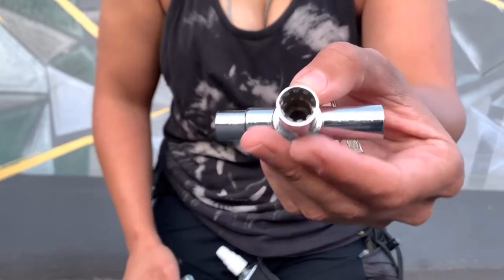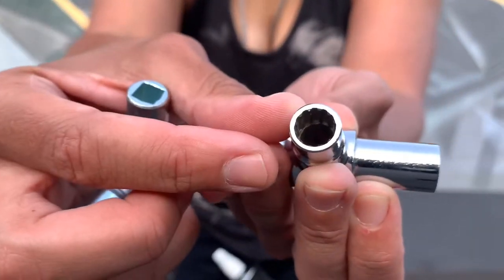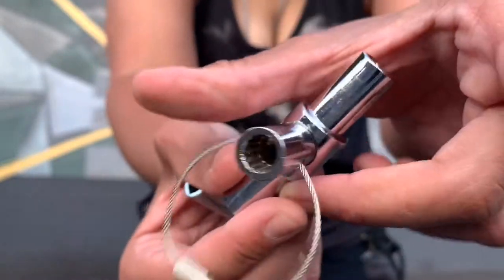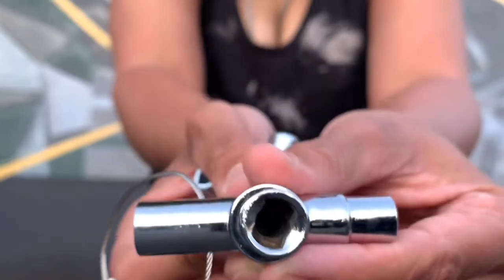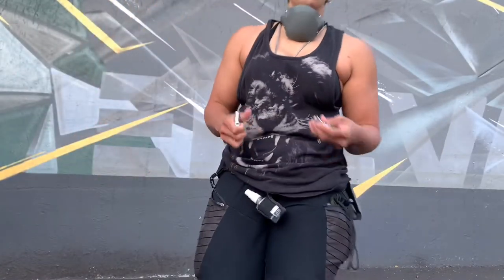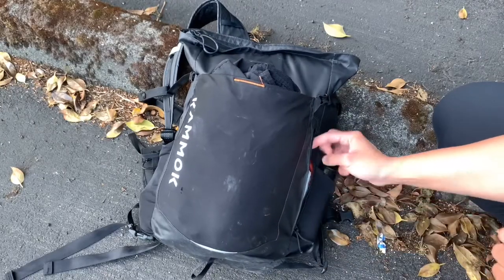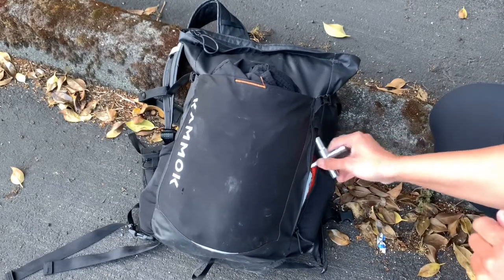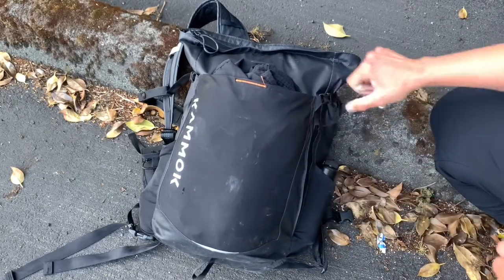[ TACTITOOL TUESDAY ] URBAN WATER KEY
▪️Silcock keys are 4-way wrenches used to access water spigots commonly found on building exteriors.
▪️While not all water points are designed the same, it is likely that the majority of Silcock points in any given metropolitan are similar in shape and size.
▪️There is even the potential for extracting water from buildings with no functioning pump if gravity is on your side.
▪️The tools aren’t tiny and not particularly light, however they are cheap (around $5 US) and open up a world of possibility for procuring water around a city.
▪️Keep in mind that just because it comes from a building doesn’t mean it’s potable, and that *someone* has to pay for that water so be mindful of that if you feel like testing this and consider using the tool only in emergency situations.